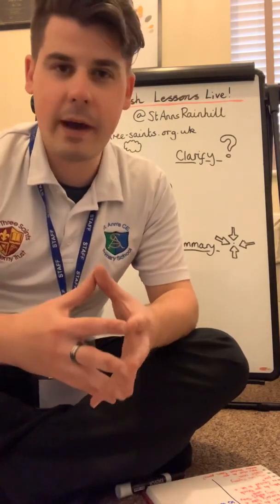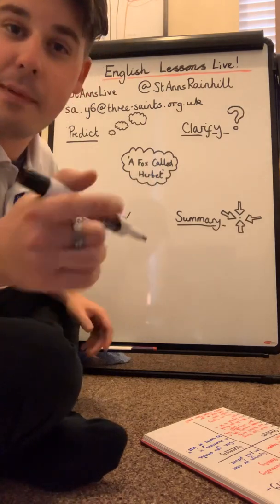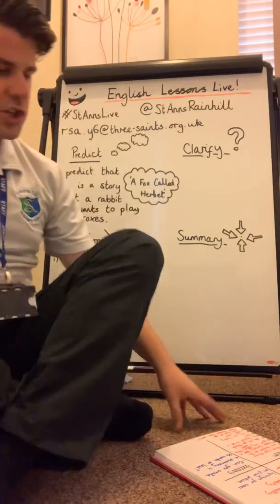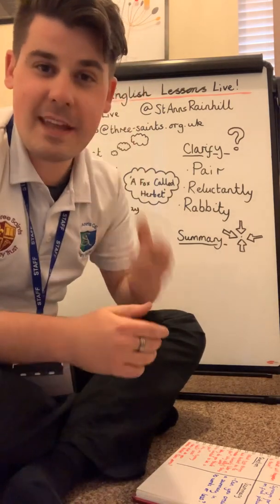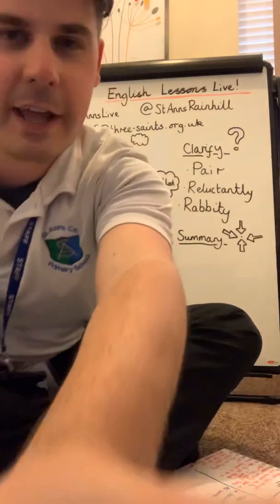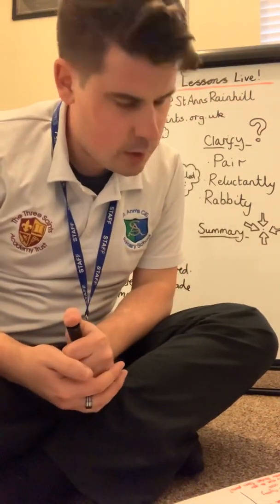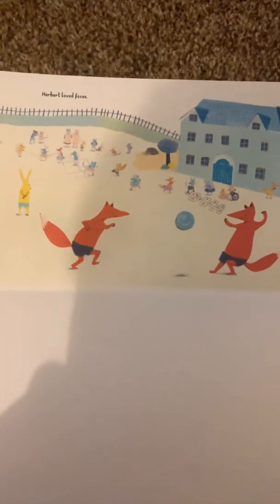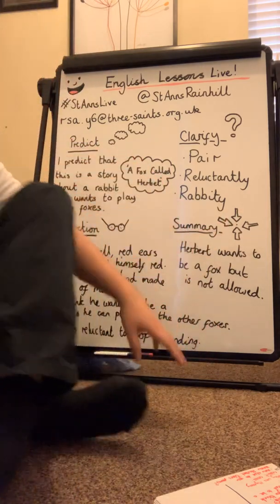21.4.20 (Y1 and Y2) Reading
All writing resources inspired by Write Stuff.
All reading resources provided by LoveReading4Kids